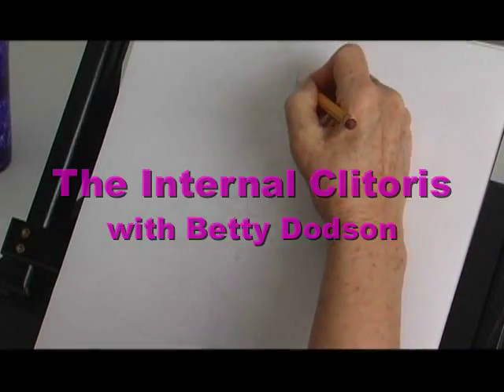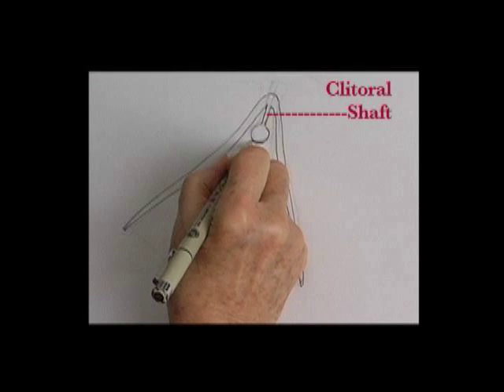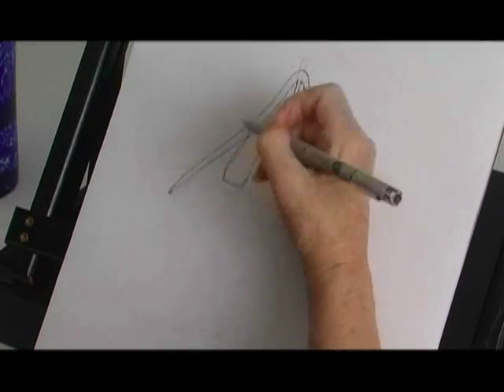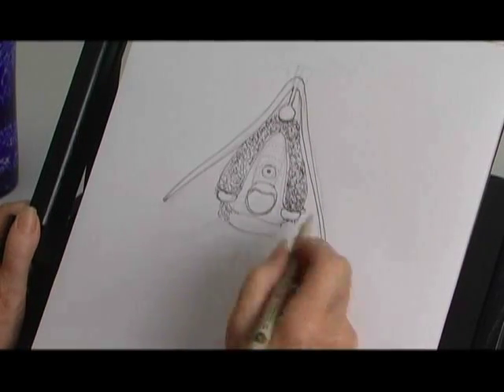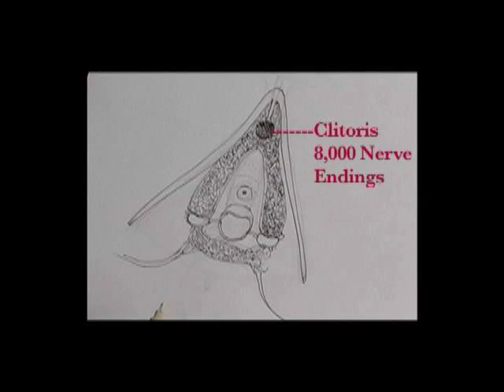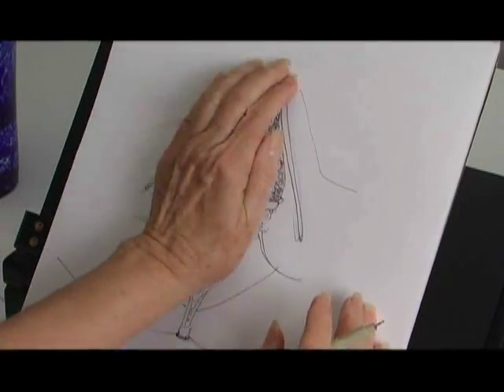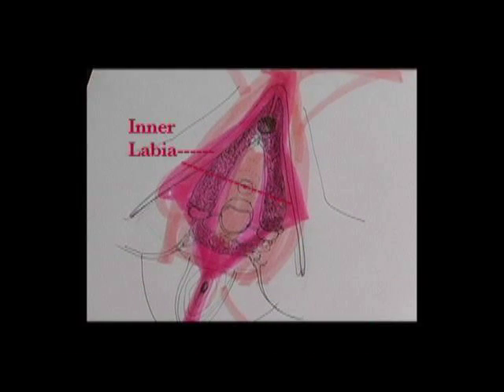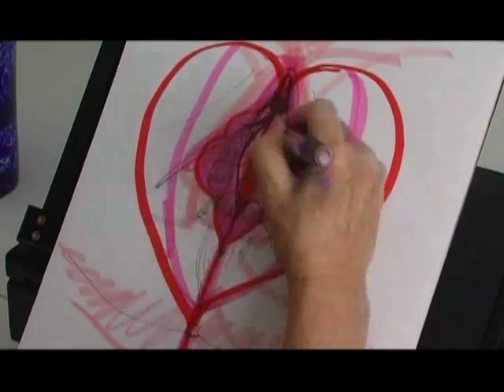The Internal Clitoris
Betty Dodson draws the structures of the internal clitoris.  Women have as much erectile tissue as men.